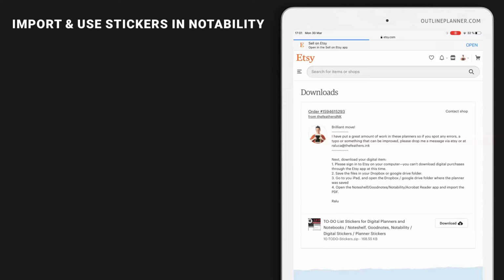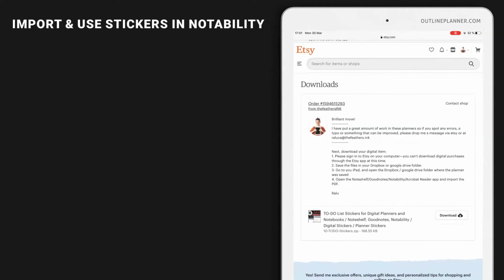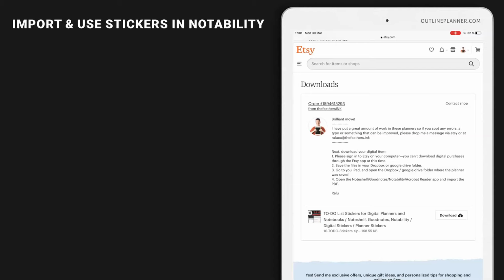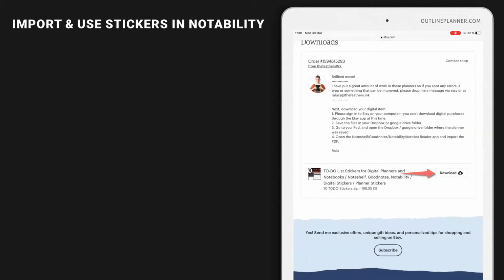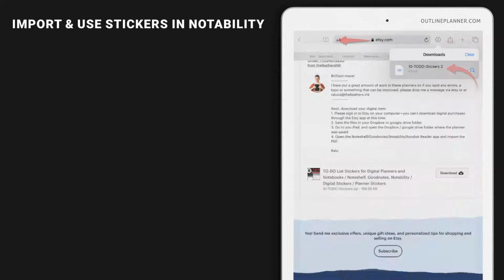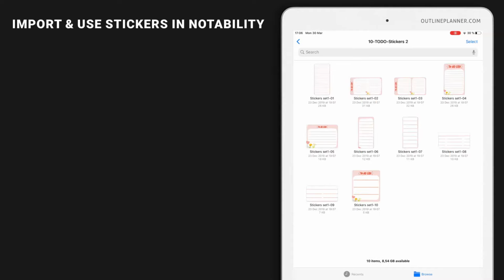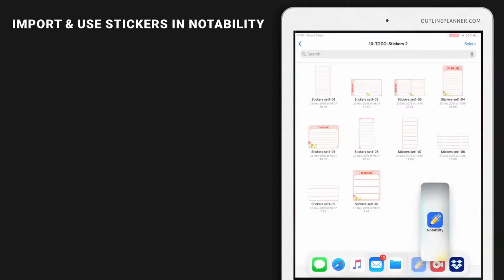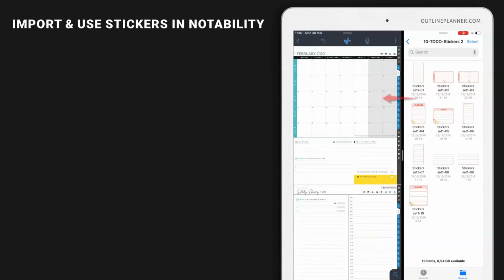Digital stickers from Etsy to Notability → how to import and use digital stickers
Love to decorate your pages? Then you MUST check digital stickers on Etsy. I have a few on my shop, so I will link it below. Learn how to download the stickers and add them to your notebook.

Tip: look for PNG stickers already cropped so you don't have to do the hard work later